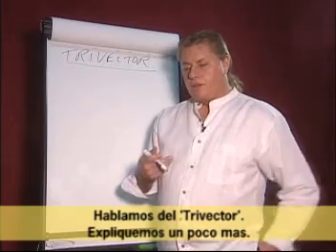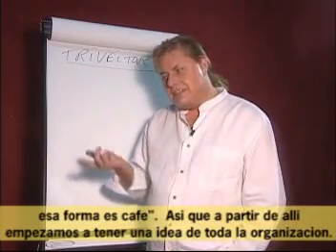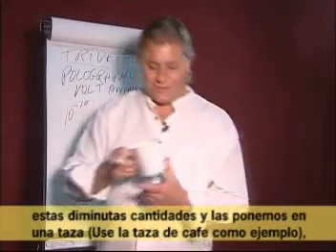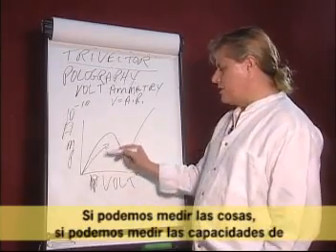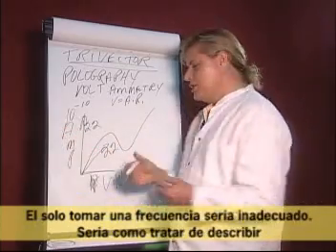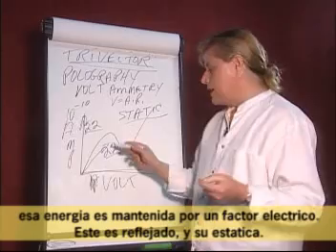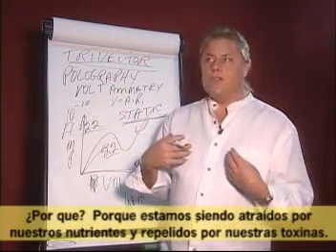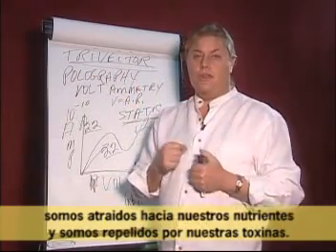TRIVECTOR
Trivector Video Profesor William Charles Nelson Desarrollador de la tecnología QXCI - SCIO demostracion de la  QXCI-SCIO COMO FUNCIONA EL QXCI SCIO